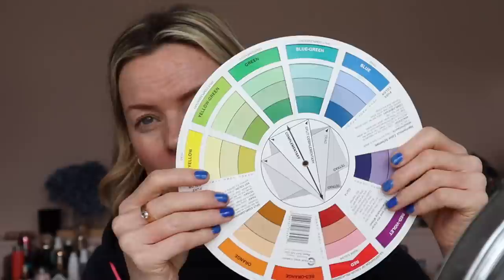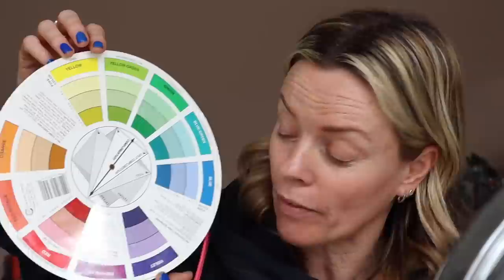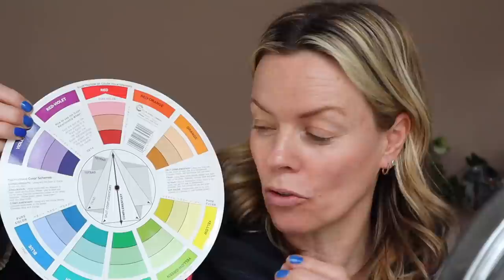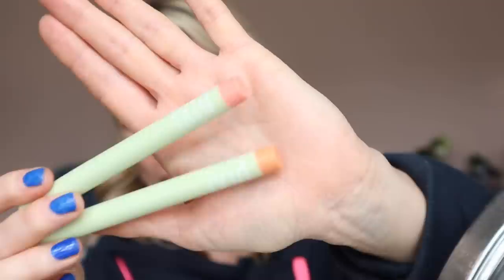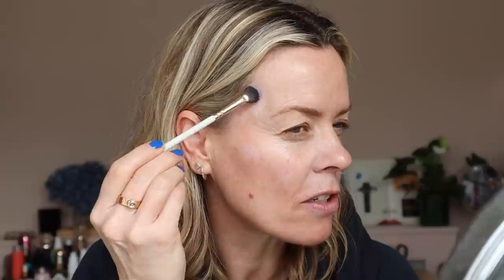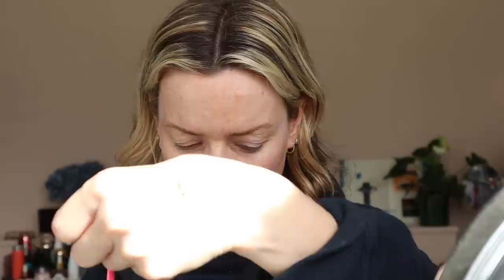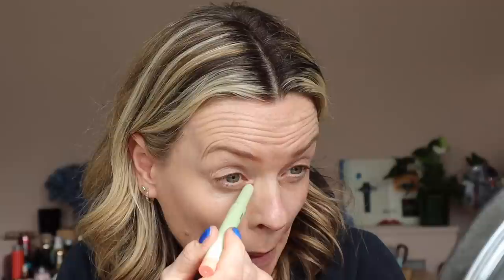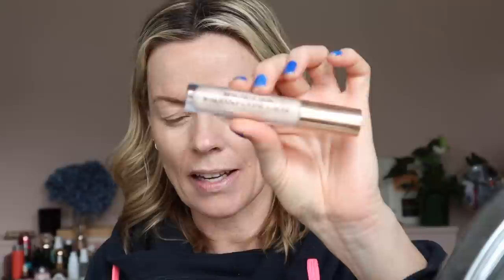Enhancing Skin tones with colour correcting makeup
Makeup can not only change the shape of your face but can also be used to correct the colour of unwanted skin tones. I've always used a colour wheel to help me decipher this often confusing subject.

This film demonstrates how to enhance skin tones  with colour correcting  makeup.  I explain what a colour corrector does, and cover some of the most asked questions including,  the best colour corrector for dark circles, how to cover pigmentation, and   whether its best to apply your foundation, before  or after you use the colour correcting makeup

I hope you find this film useful , please leave any  comments below  and I'll try and reply to as many as  possible.

Caroline  x

Nails Inc. Plant Power Nail Polish in Shade Inner Peace of Me